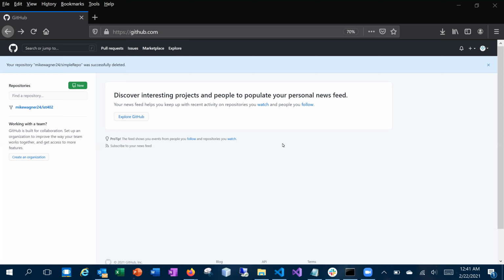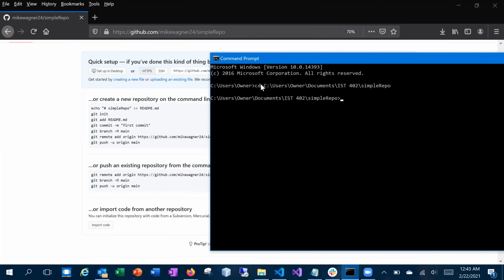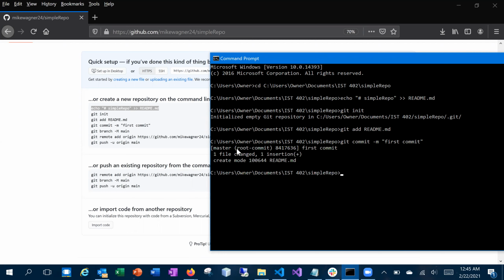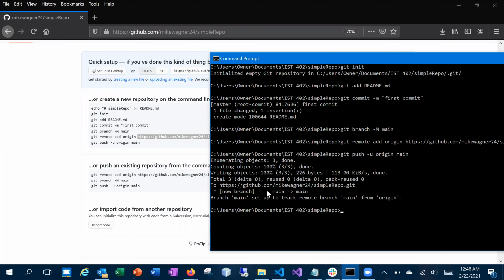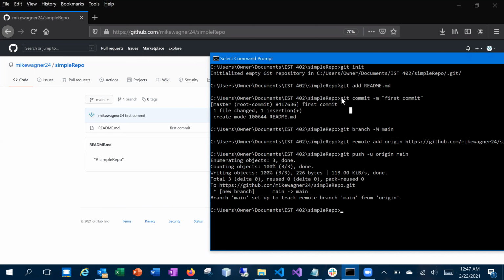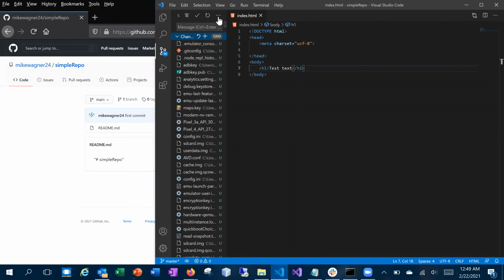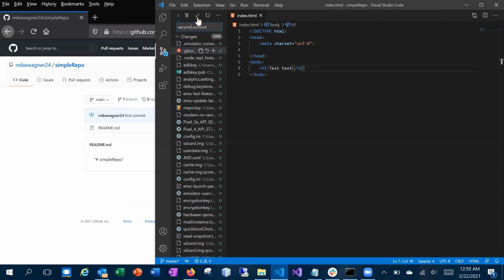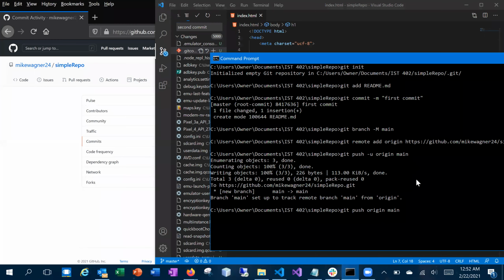Basic GitHub Repository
In this video we go through how to create a basic GitHub repository and add files using the command line and a VSCode plugin.

Check out this blog to see what GitHub is and why we should learn to use it.